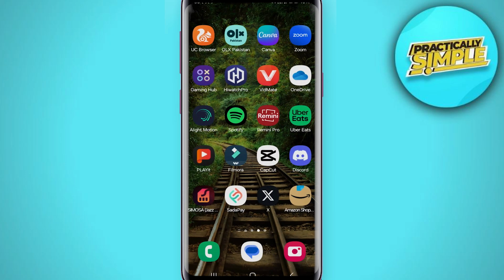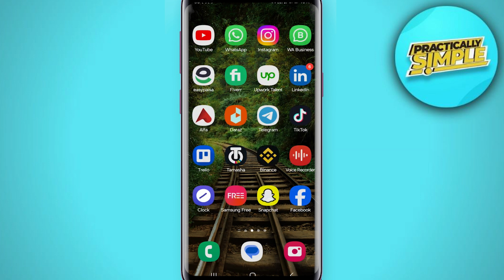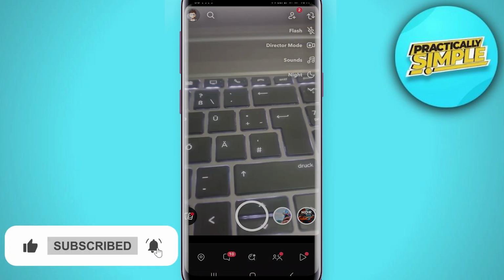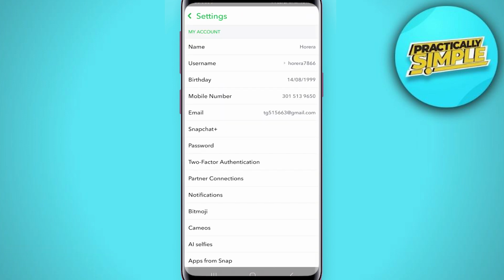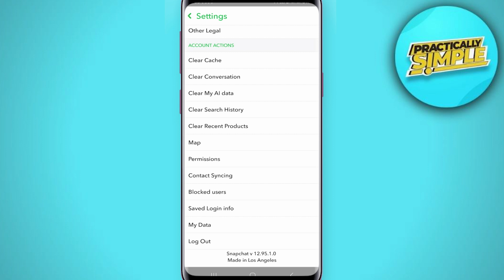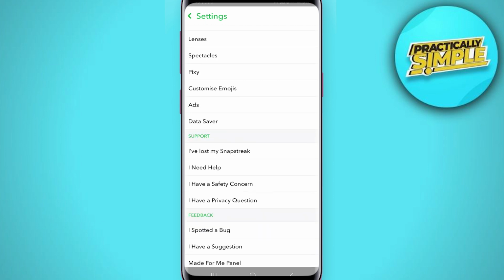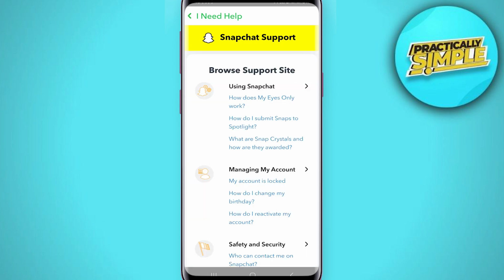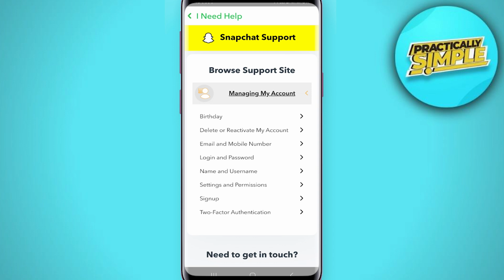How to Delete Snapchat Account Permanently - 2024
If you want to Find How to delete snapchat account permanently but don't know how to do it, then this tutorial is for you!

In this tutorial, I'm going to show you How to delete snapchat account permanently.